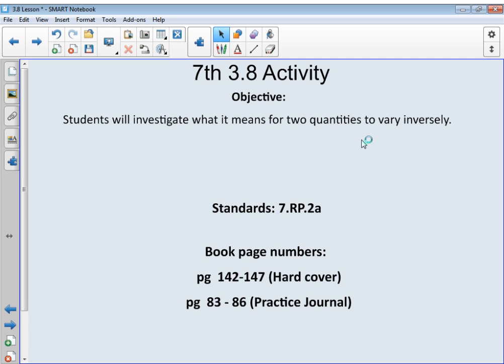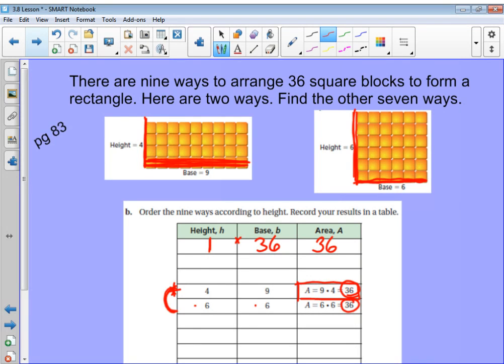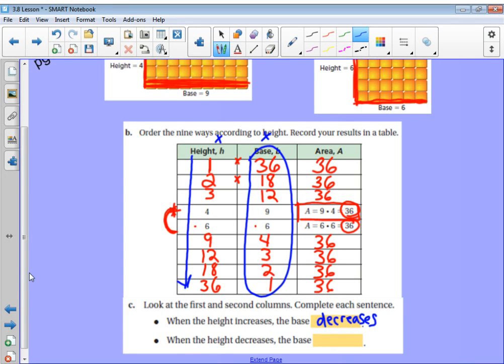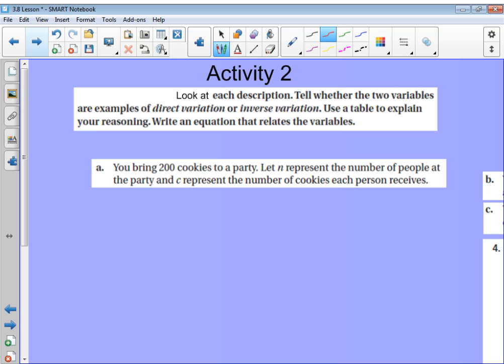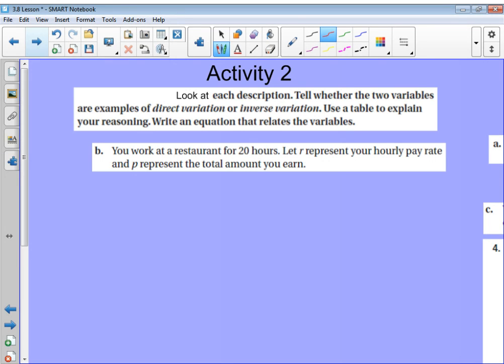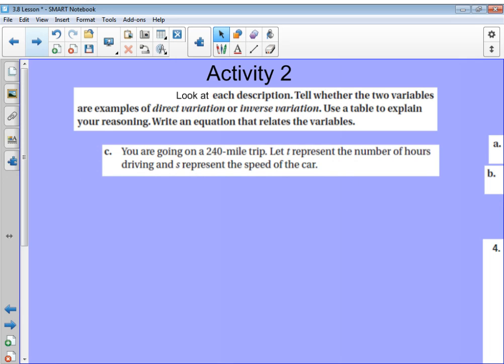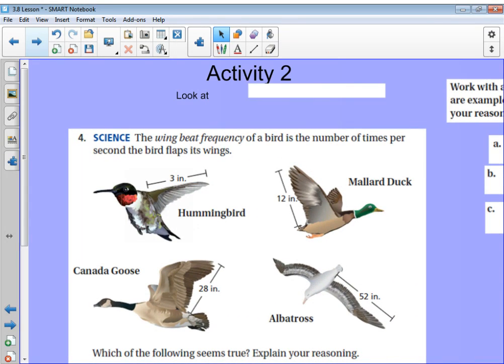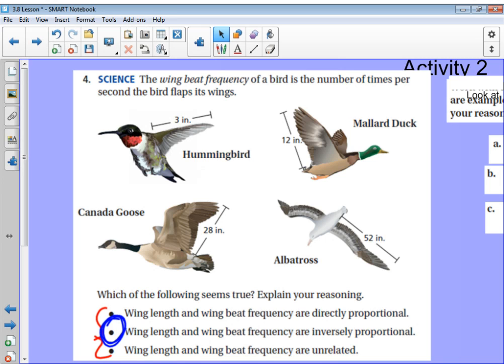7th 3.8 Activity Inverse Variation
This is an activity that introduces you to inverse variations.